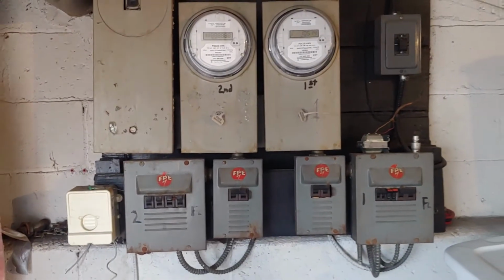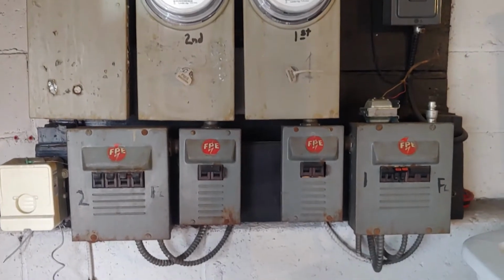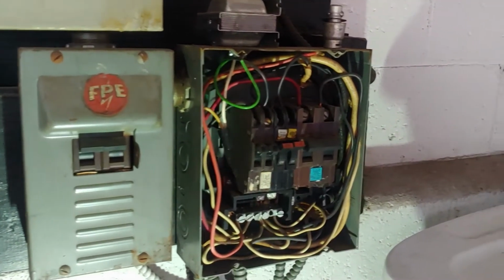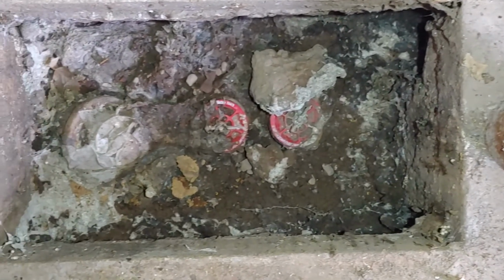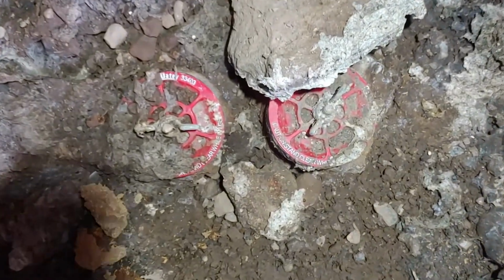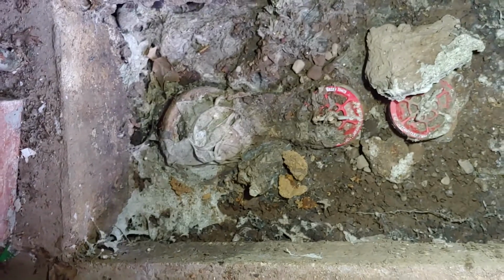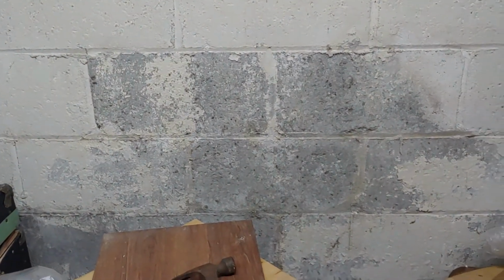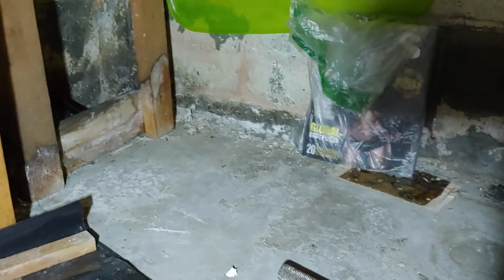Three problems that buyers can spot before they buy the home and have a NJ home inspection.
Be an empowered home buyer. Look for issues before you agree to buy the home and before you have your home inspection. Know what to look for before you plunk down your hard-earned money.

Here is a link to my NJ home inspector website. Here you can find a lot of information about me and home inspections in general.